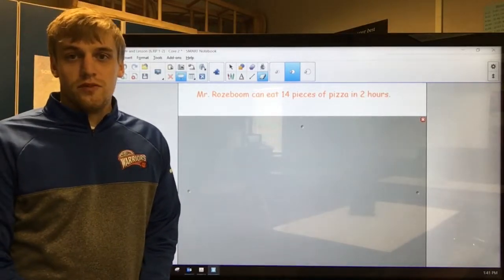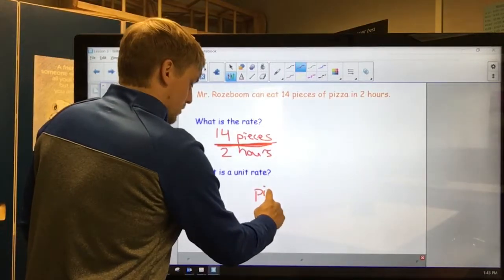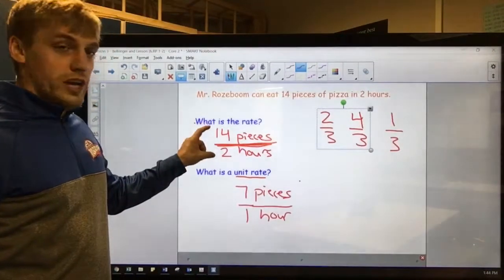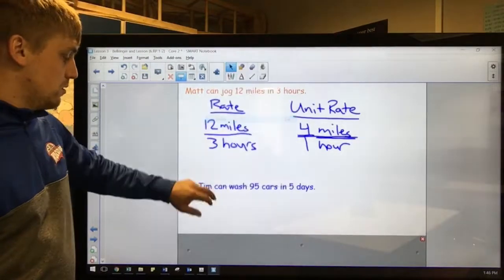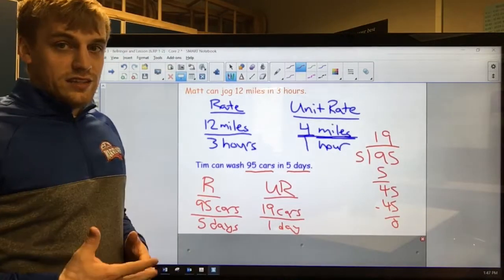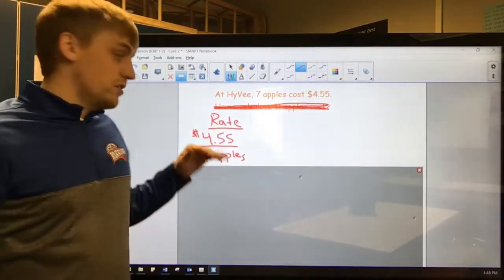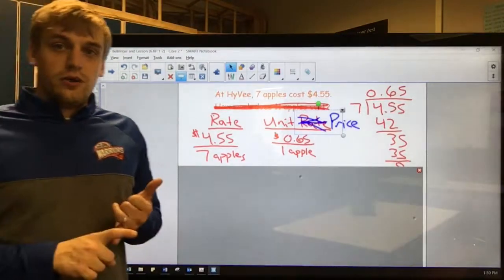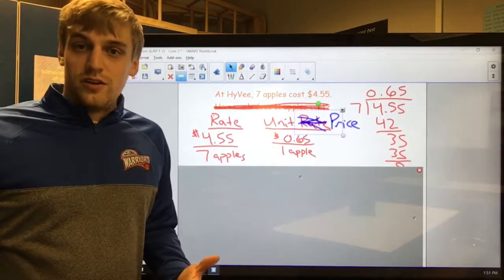Rates, unit rates, and unit prices